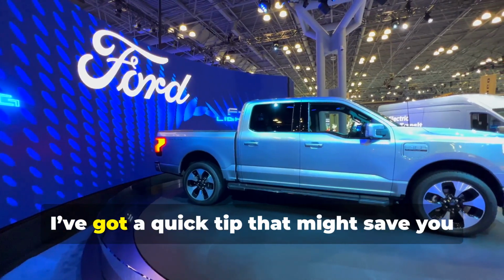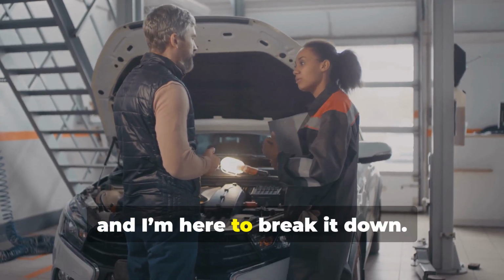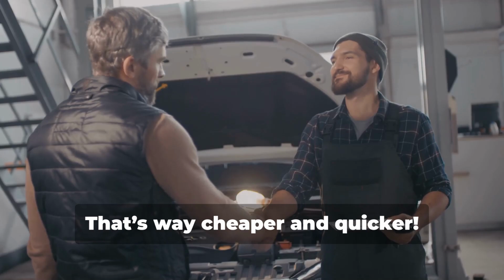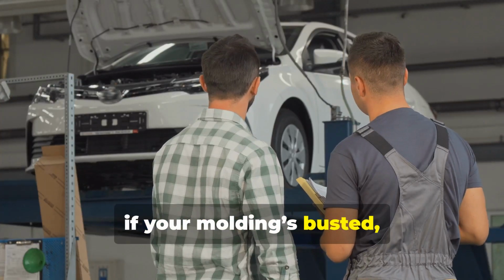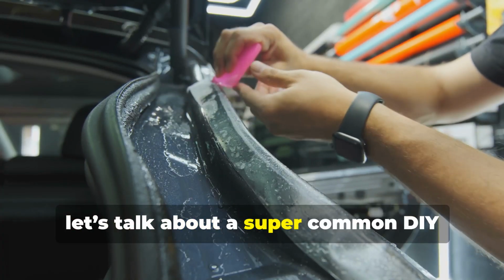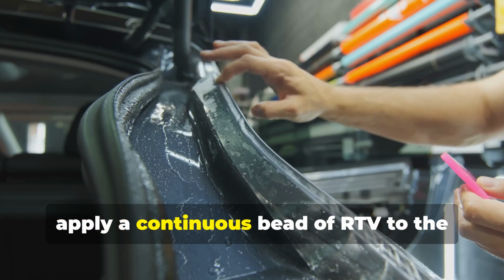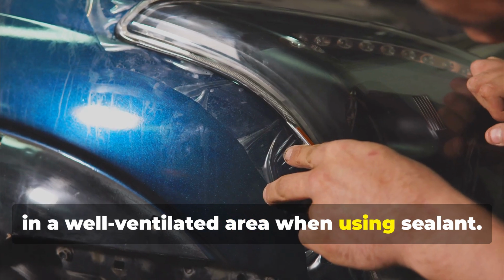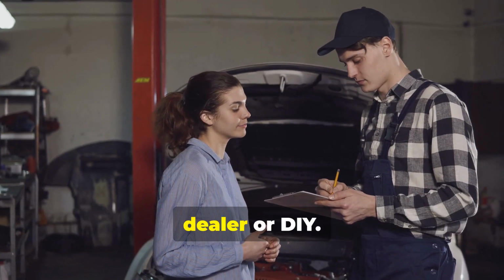Ford Truck Tailgate Step Molding Problem? EASY Fix Revealed!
Are you tired of dealing with a loose, warped, or missing tailgate step molding on your Ford F-150 or Super Duty? In this video, we cover Ford’s official communication (SSM 51185) and share how you can replace the tailgate trim cover without paying for an entire rear step assembly! Learn why this issue happens, what owners are saying on forums and Reddit, and the step-by-step fix that dealerships and DIYers are using to solve this annoying problem.

If your truck is affected (2015–2022 F-150, 2017–2022 F-250, F-350, F-450, or F-550), you don’t want to miss this.